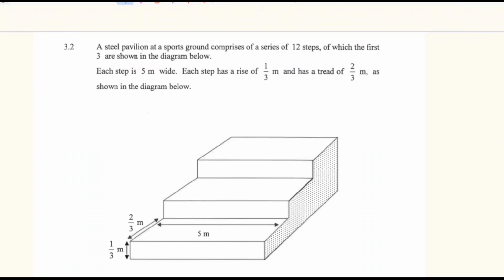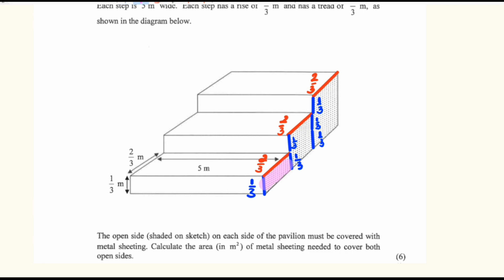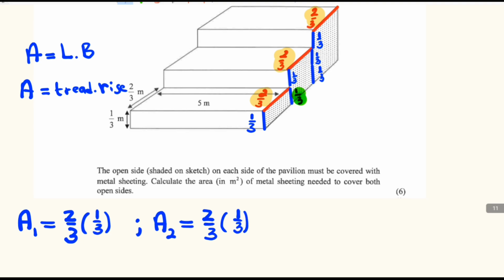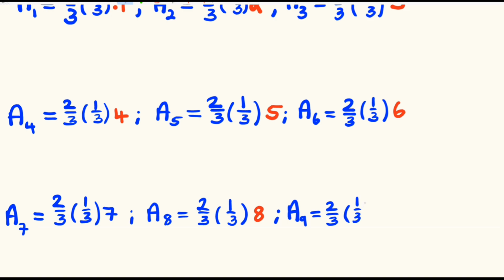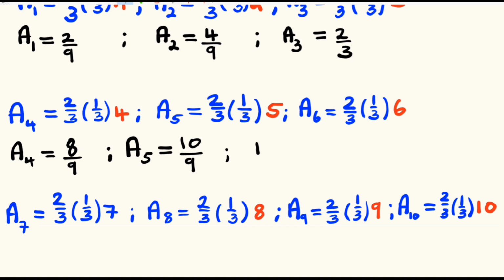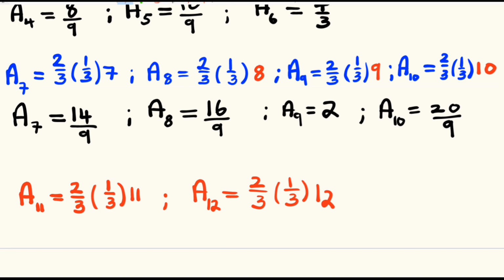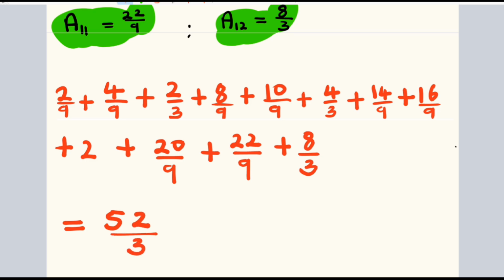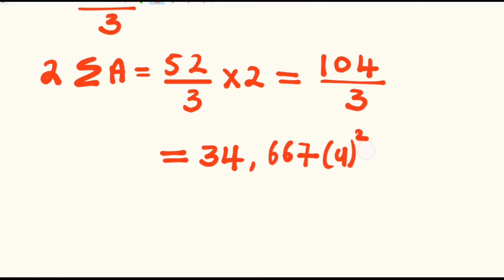Grade 12 Mathematics The Steel Pavilion Question Miscellaneous Number Patterns, sequence and series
Grade 12 Mathematics The Steel Pavilion Question Number Patterns and series